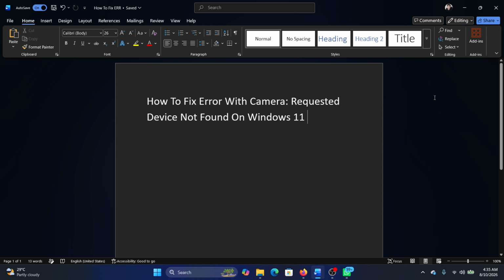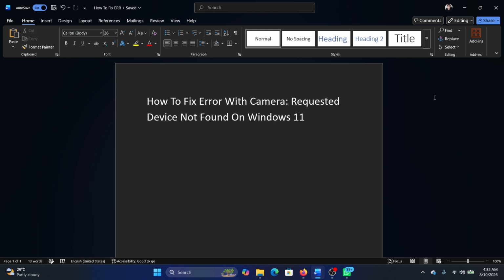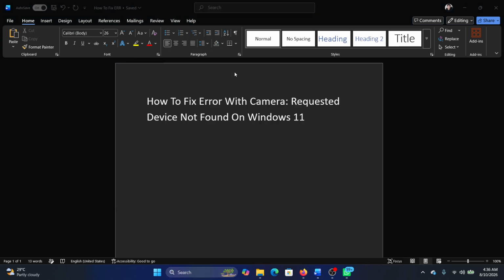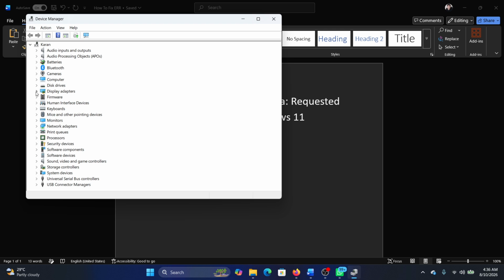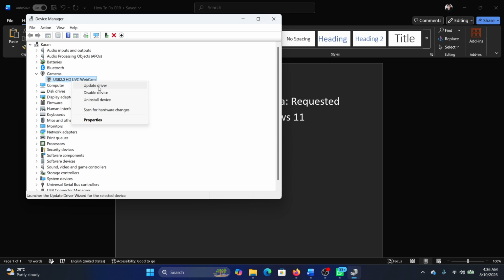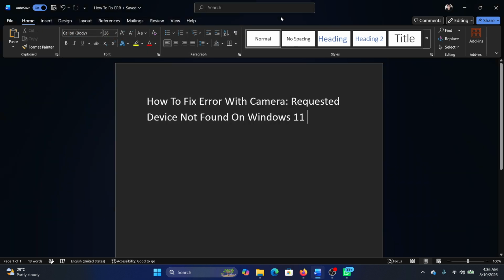How To Fix Error With Camera Requested Device Not Found On Windows 11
Video Title: How To Fix Error With Camera Requested Device Not Found On Windows 11,

If you wish to How To Fix Error With Camera Requested Device Not Found On Windows 11, then please watch this video.